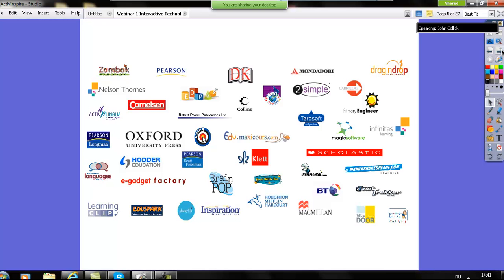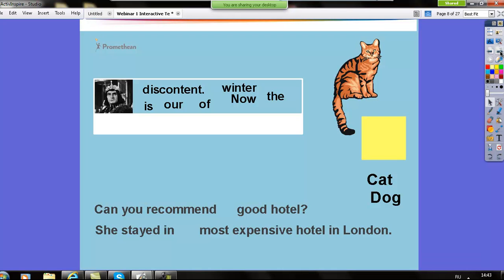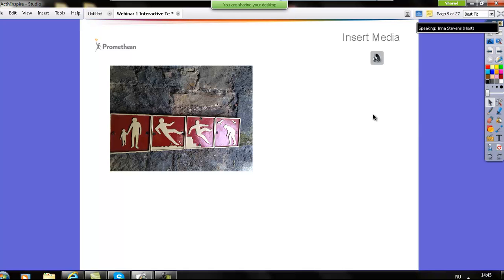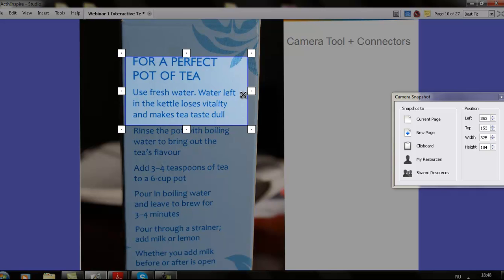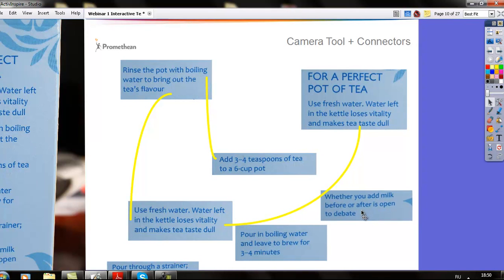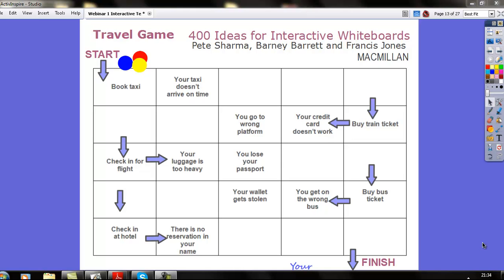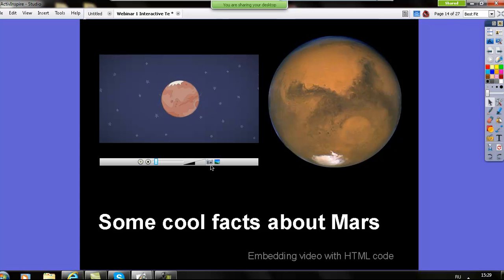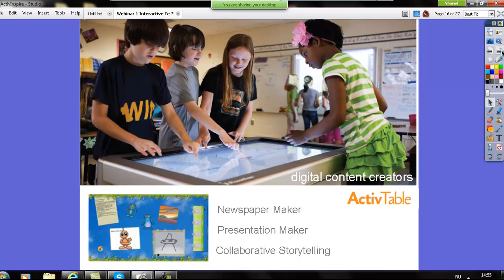Webinar Interactive Technology in the EFL Classroom Part1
How to use interactive whiteboard and ActivInspire software fuctionality in the EFL Classroom.
Как использовать возможности интерактивной доски и  ПО  ActivInspire на уроке английского языка.